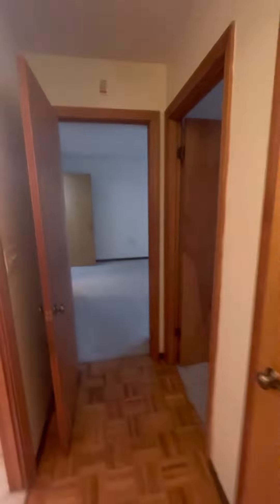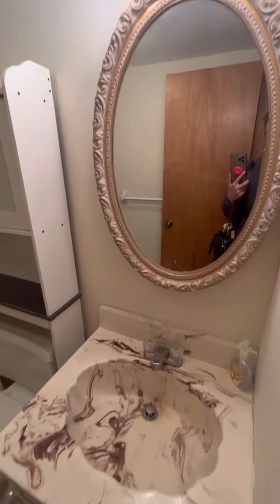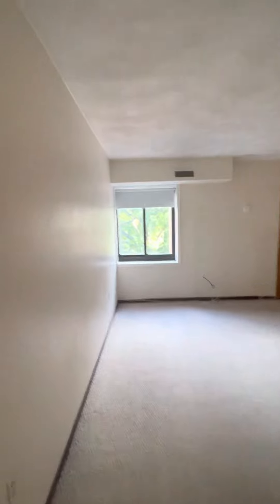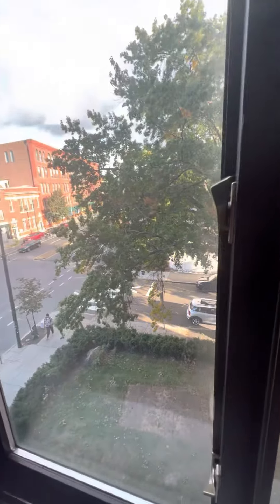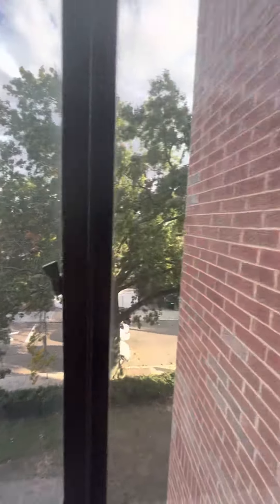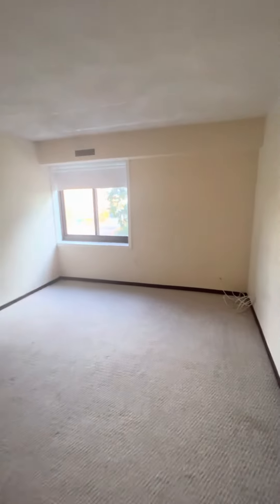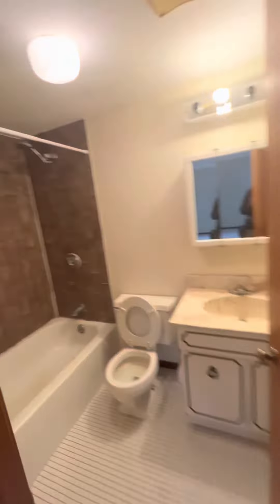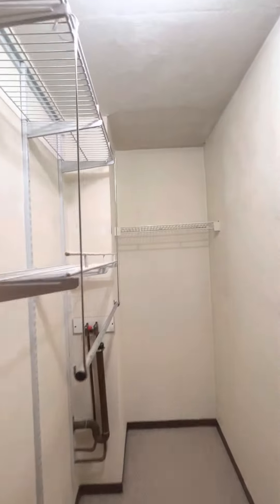Mass ave 4D Porter sq, Cambridge